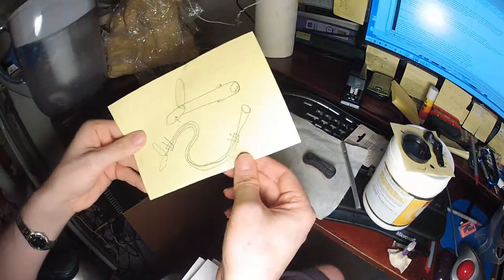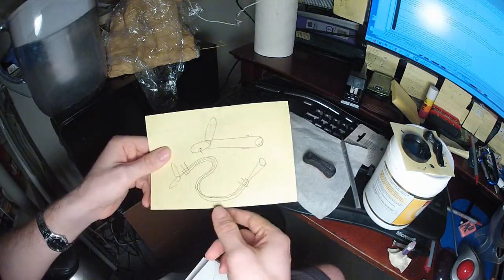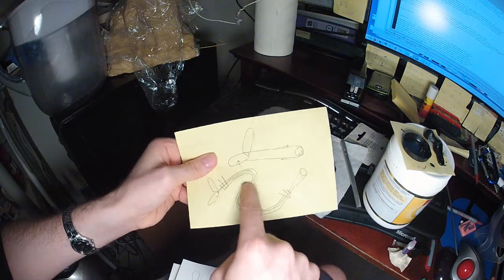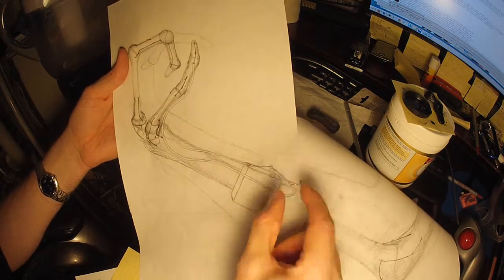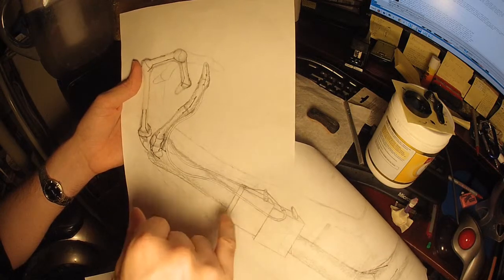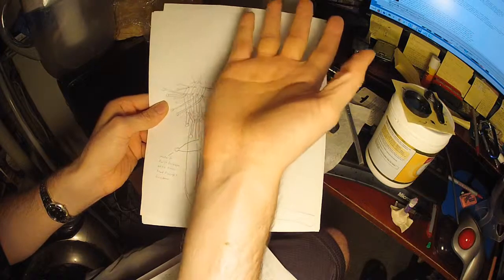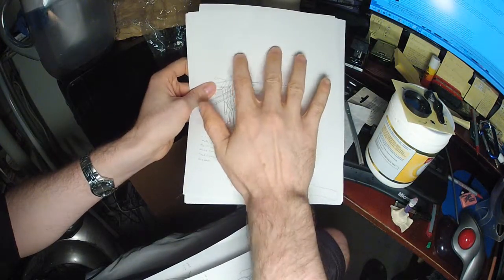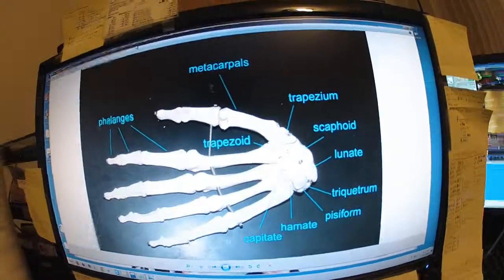Advanced Humanoid Robot Hand, Wrist, and Forearm Design Planning | Building Humanoid Robots #8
In this video I explain how the servo motor rotational energy can be transferred linearly to the joint where it actuates the joint back into rotational motion.  This is achieved through a pulley system with strings.  The advantage this brings is the ability to locate any number of motors in any location throughout the robot and transfer the energy they create to any joint anywhere on the robot.  By enabling us to transfer energy in this way, fine control and great power can be generated for every joint without the need to find super tiny servo motors.  My study of the way bike brakes work was the inspiration for this joint actuation design.  It is the same theory.  Also, you will note that the fingers have tons of joints and the wrist is packed with little bones.  I will need over 20 motors to handle the many complexities of the hand.  These motors will be mounted throughout the forearm and bicep/tricep regions of the robot arm.  Also, I realized during my study of the arm that our wrists don't actually twist in order to rotate our hand, but rather our forearm bones rotate which rotates the hand.  I actually thought just a single bone would be fine for the forearm until I discovered how important the second bone in the forearm is for hand rotation purposes.  From now on I'm not going to question God's designs!  I'm going to try to stay as close to them as possible.